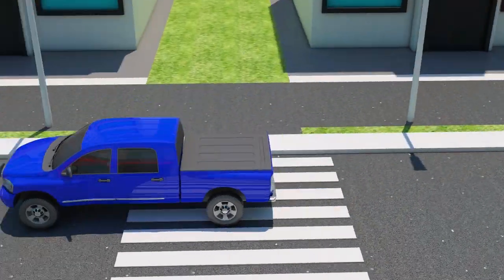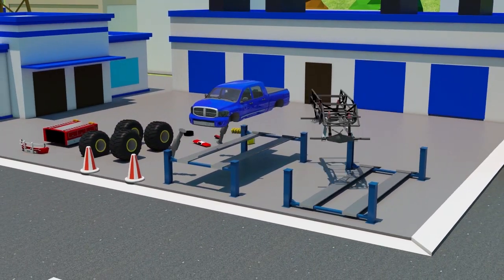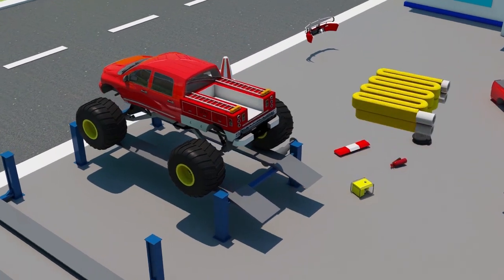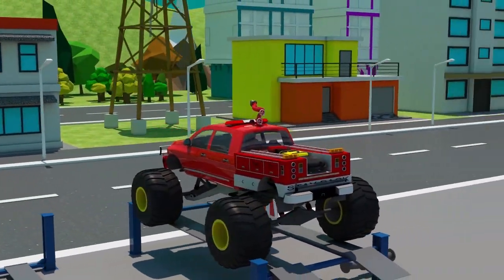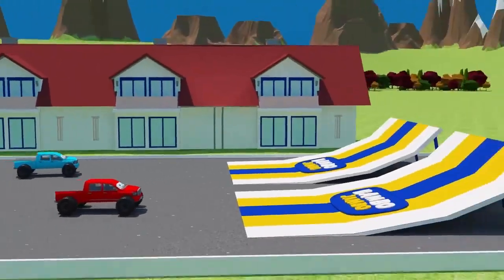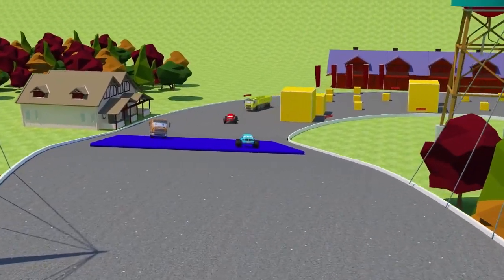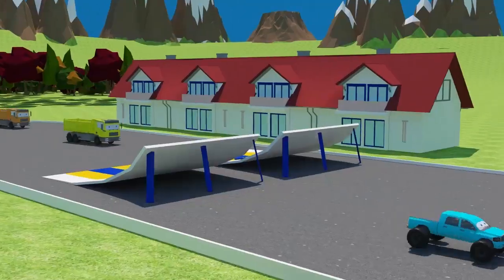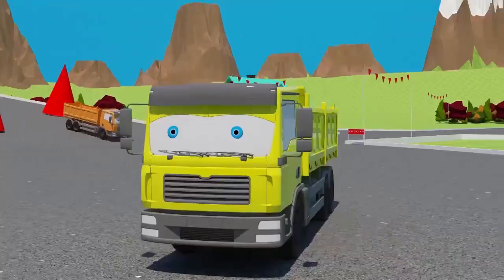Compilation for Kids | Monster Trucks for Children | Building Machines | Trucks Cartoon for Kids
Hello, friends! Today you will see New Cartoon Compilation for Kids full of exciting Monster Truck Adventures and cool Building Machines!

This Car Challenge Compilation includes the coolest Monster truck races. Plus very nice and educational Building Machines presentation. We’ve chosen different Trucks for our kids videos to make them interesting for kids, toddlers and even babies. We hope that kids will love our Car Tuning videos, Building Machines cartoons and car racing videos. Watch this car cartoon with you children and enjoy good graphics and sounds. Our 3D cartoon is bright and exciting, so you will get real pleasure watching it. Get acquainted with our animated monster trucks and have a great playtime. We are fond of creating racing cars videos.

Hope you enjoy our Monster Truck Cartoons for kids

Monster Truck Cartoon Videos for kids with Bambo-Jambo!

3D animation production for Bambo Jambo was created by our specialists from Direct Line Development company